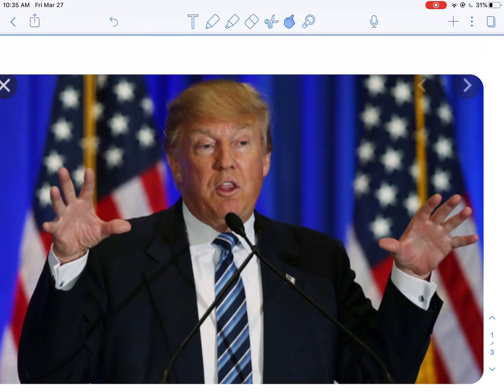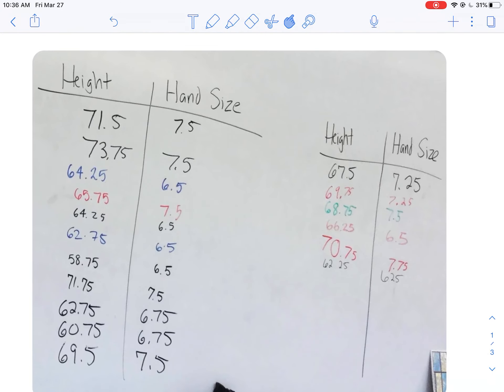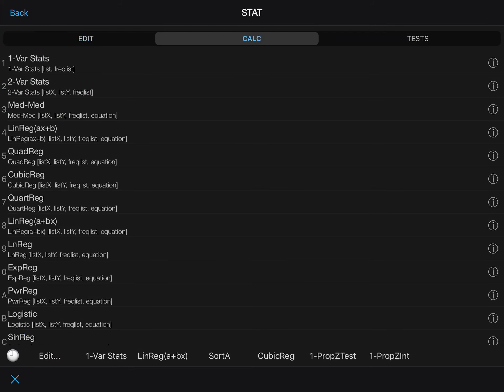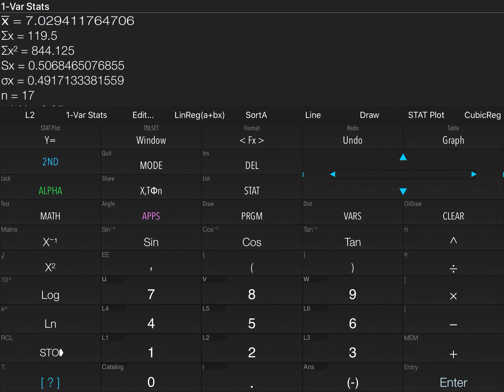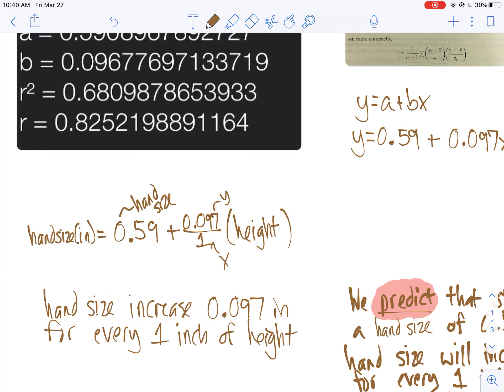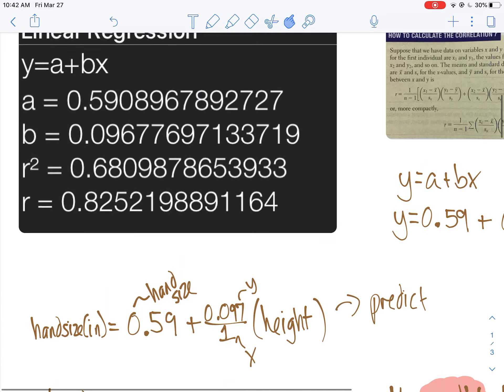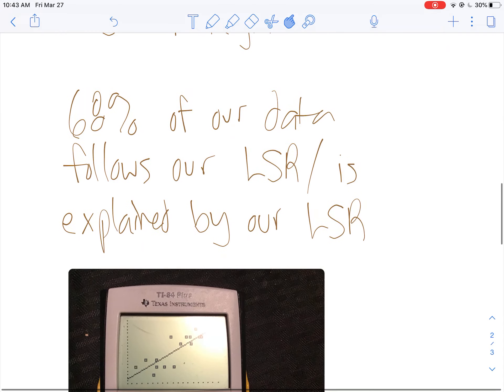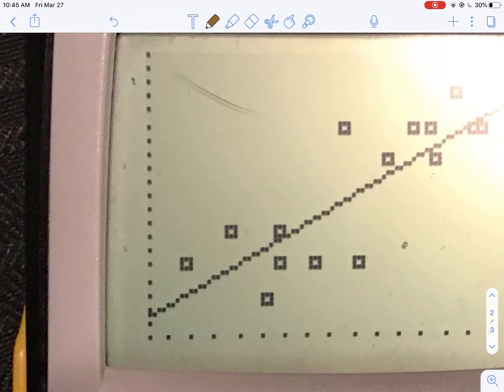Linear Regression - Height and Hand Size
We explore whether the president does have small hands for a person his size by using LSR to see if there’s a correlation between height and hand size